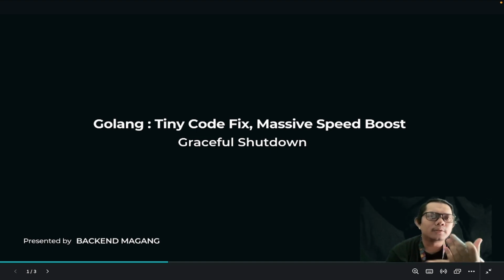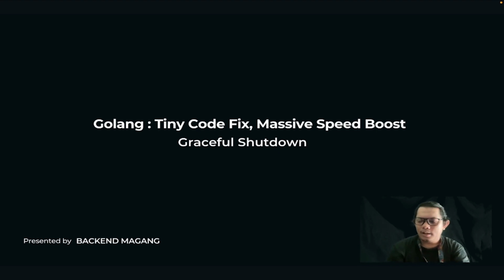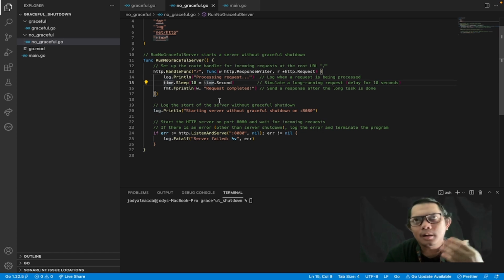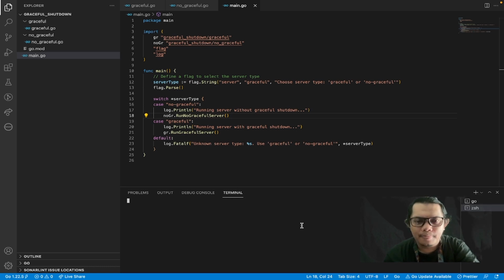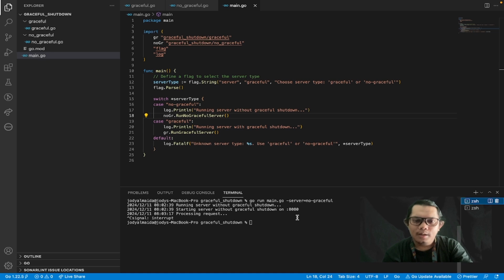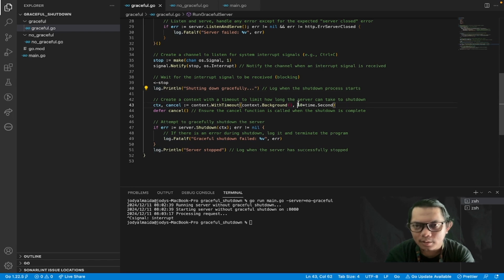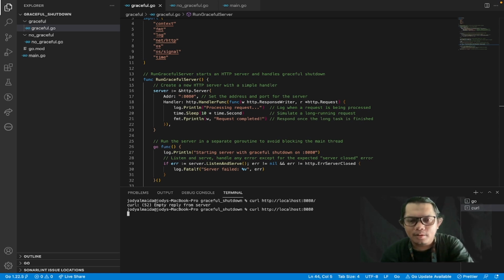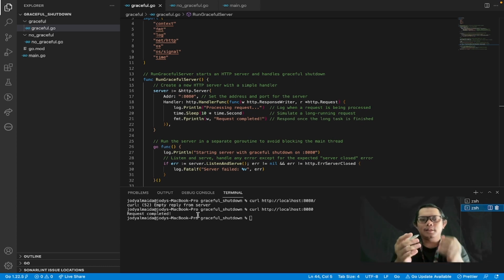Graceful Shutdown - One Simple Tweak to Stop Your Server from Crashing During Deployments! 🚀🔥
Ever had your server crash during deployment? 😱In this video, we dive into how a small tweak—graceful shutdown—can make a HUGE difference for your Go apps. Watch as we compare a server without graceful shutdown (chaos!) vs. one with it (smooth sailing!).
If you're building production-ready apps, this is a game-changer! Stick around for the live demo and see the impact for yourself. 💡